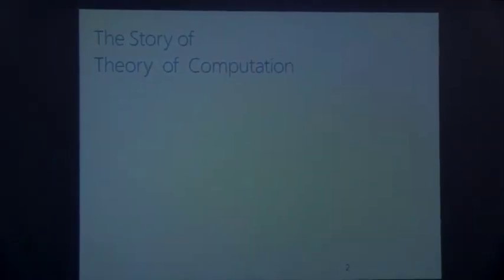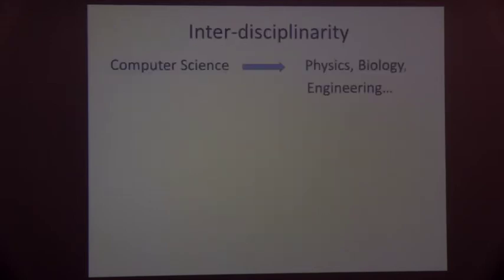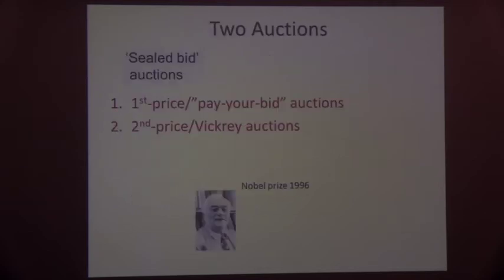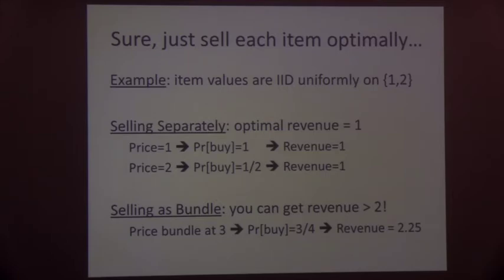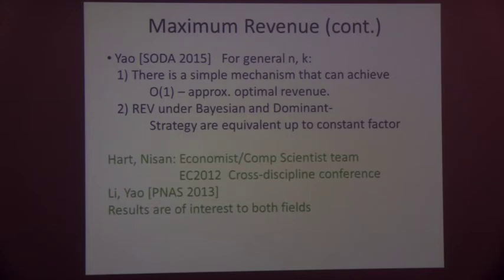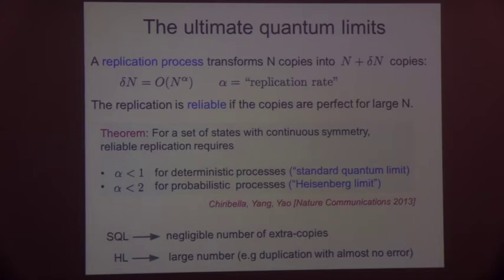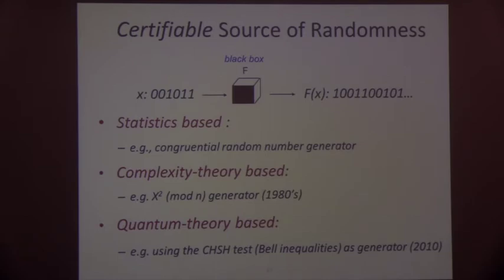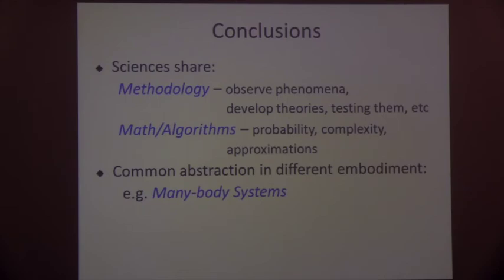ANDREW YAO - JON POSTEL LECTURE - 5-5-15